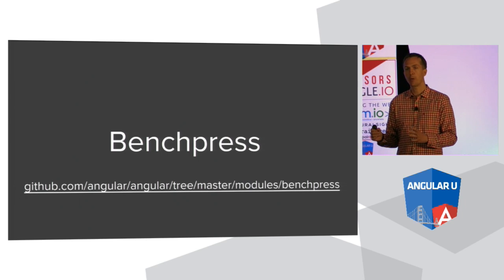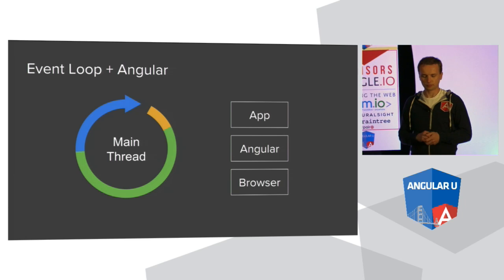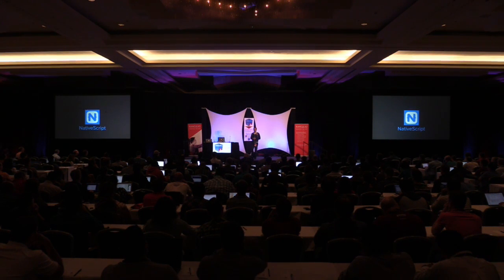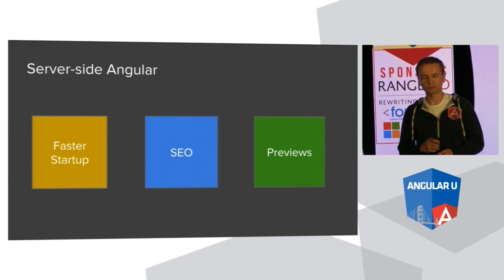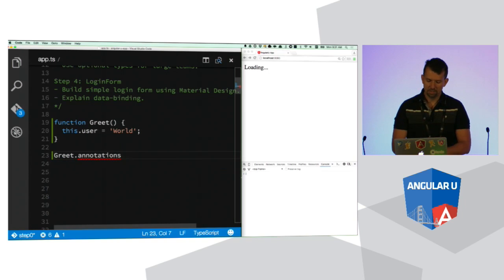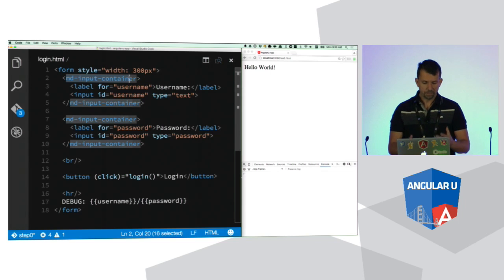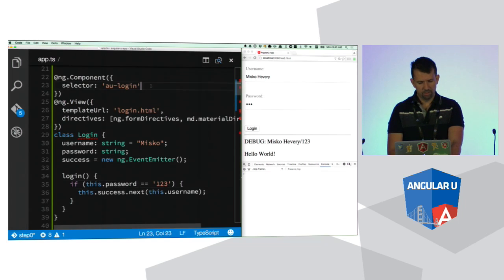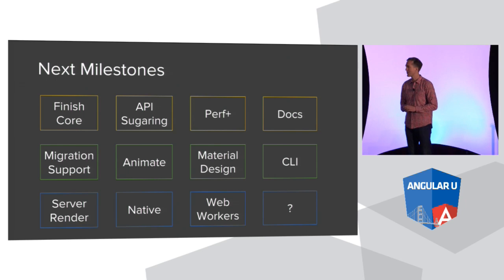Angular 2 Roadmap Update at AngularU.com in San Francisco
Igor Minar, Brad Green, Misko Hevery Talk about 'Angular 2 Roadmap Update' in San Francisco

In this keynote, the Angular team leaders give us an update on where we are and where we are headed with Angular 2. It will also include an extended Q&A period.